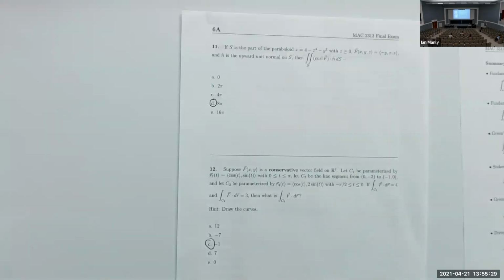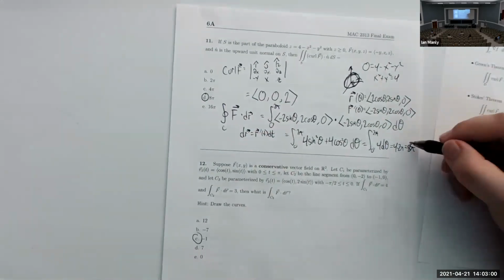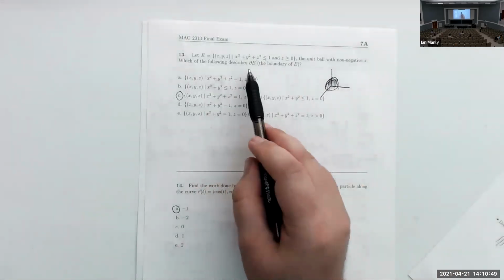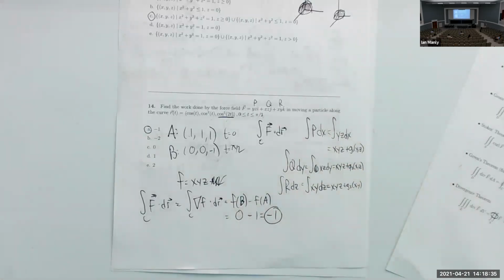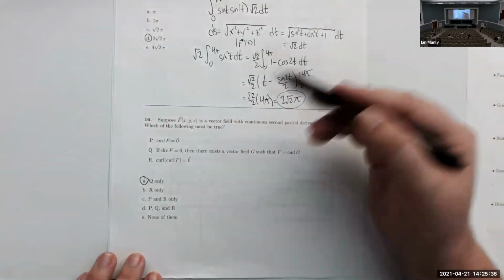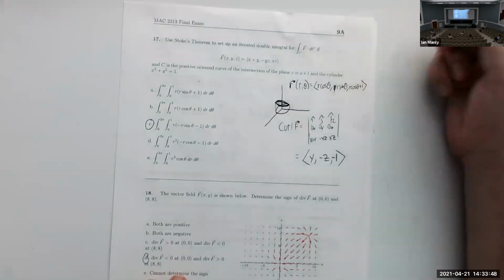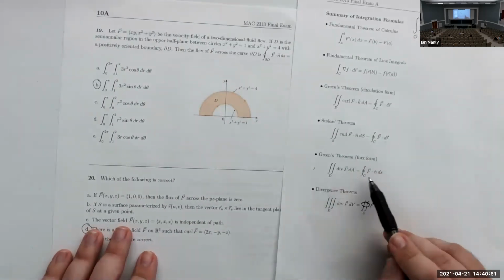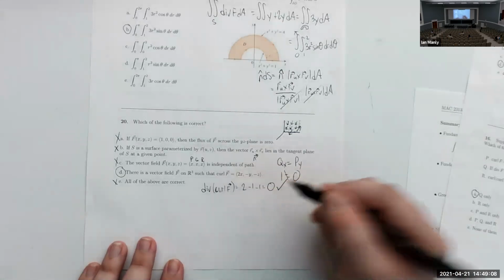MAC 2313 Final Exam Review Part 2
In this video we go through problems 11-20 on the Spring 2018 MAC 2313 Final Exam.